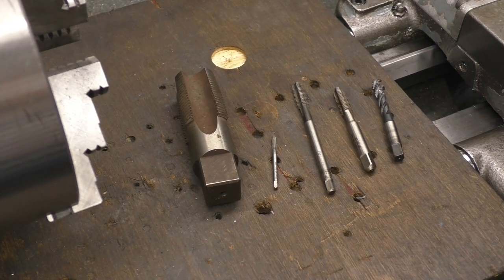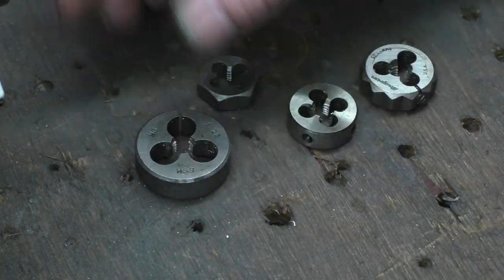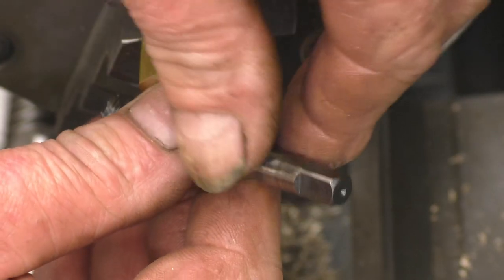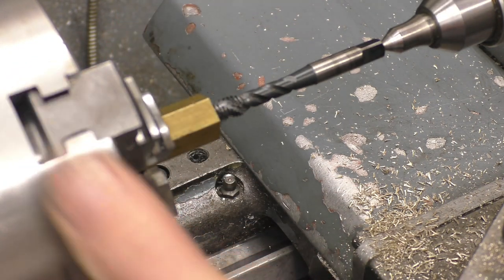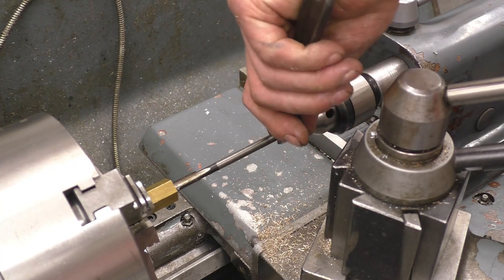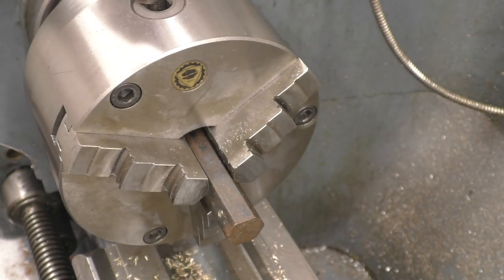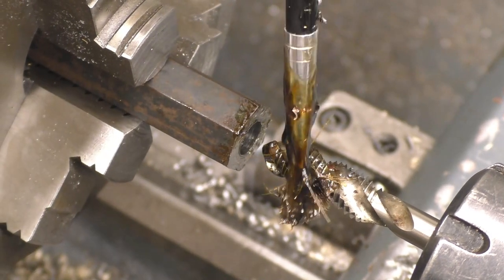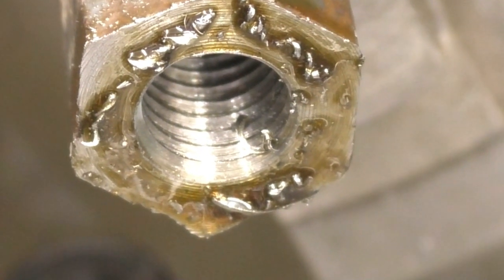Lathe Tutorial P 10 Taps & Dies